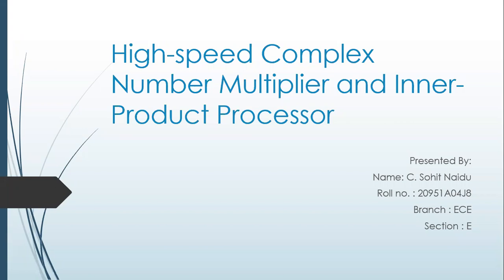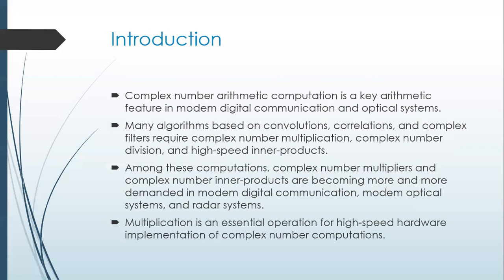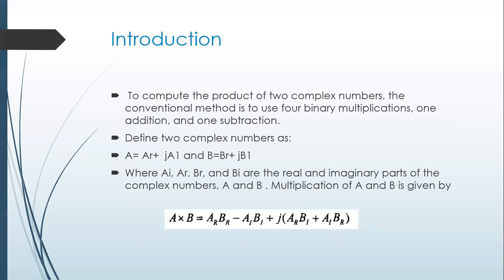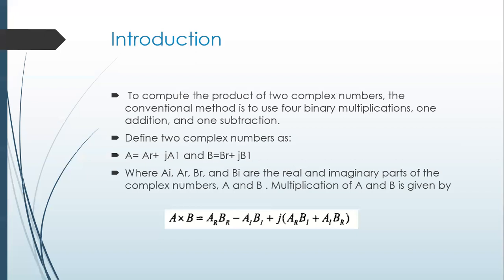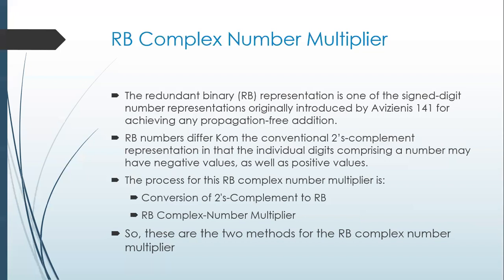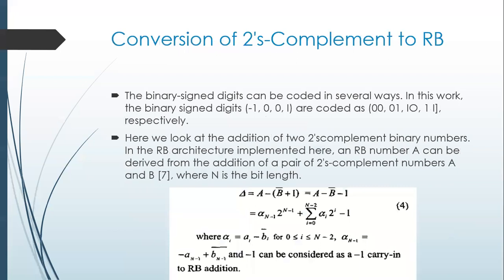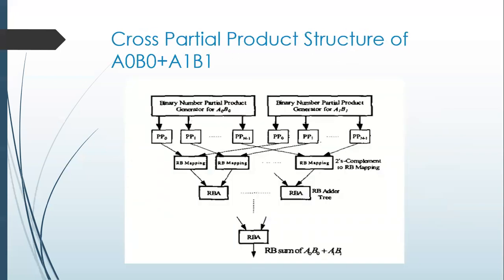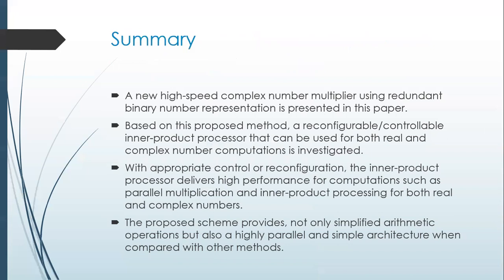20951A04J8 casf tt